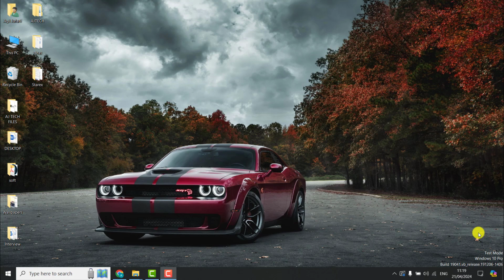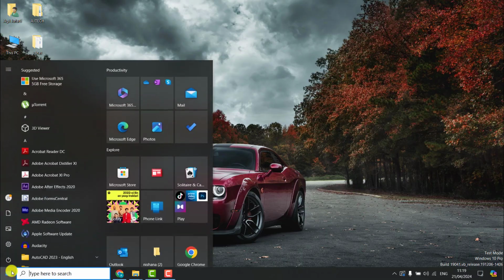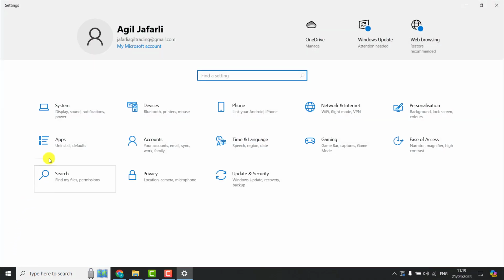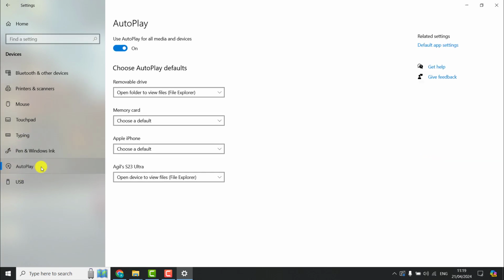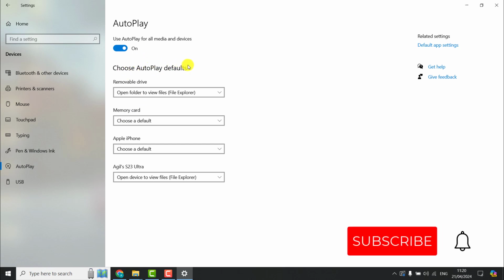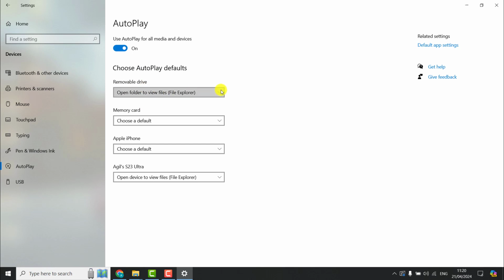How to change autoplay options for removable drives on windows 11 10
autoplay options for removable drives on windows,
how to change autoplay options for android on windows,
how to change autoplay options for apple on windows,
change autoplay options on windows,